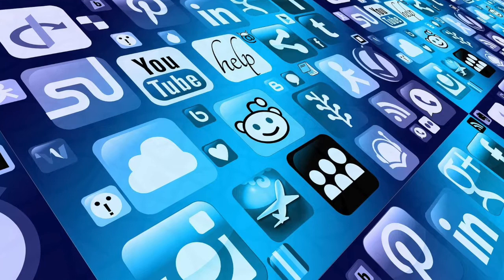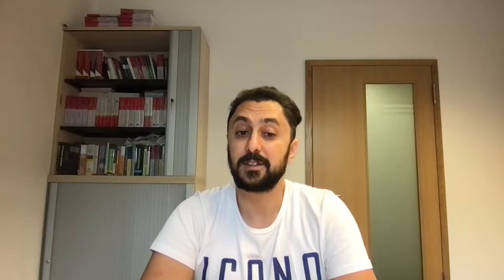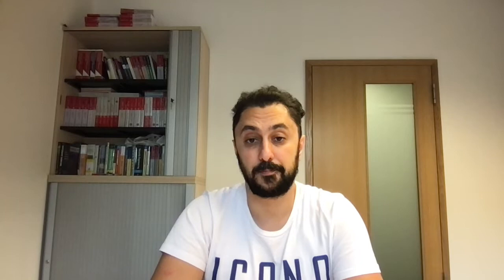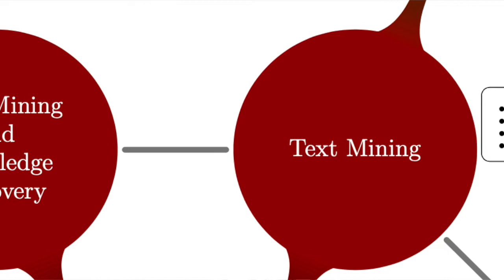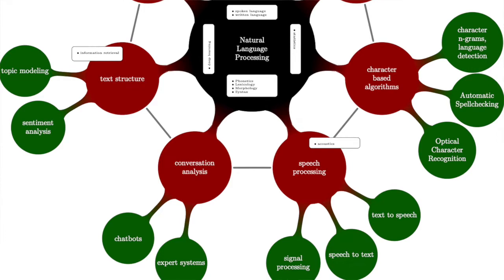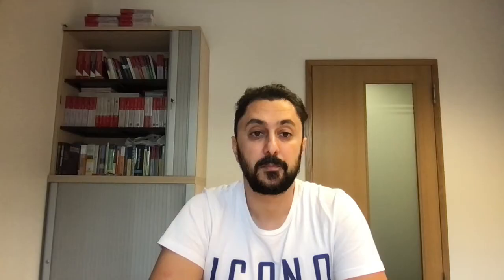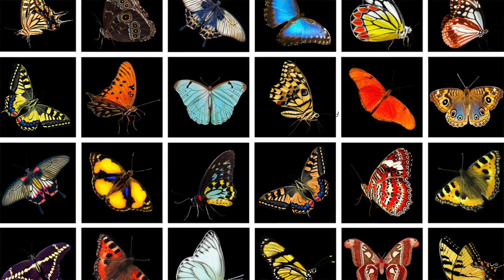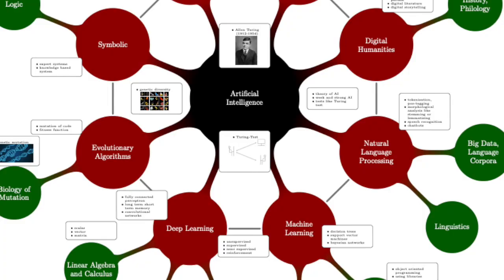Deep Learning, Data Mining, NLP, Digital Humanities: Overview of Artificial Intelligence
In this video I give a roadmap of Artificial Intelligence. It is an overview over the following subfields: Data Mining and Knowledge Discovery, Text Mining, Digital Humanities, Natural Language Processing, Machine Learning, Deep Learning, Evolutionary Algorithms and Symbolic AI.

Data mining and knowledge discovery is often used to extract additional information from large databases. This area has historically emerged as an extension of the database management systems. The aim is to use statistical and mathematical processes to find information or knowledge that is not explicitly stored in the database.

Text mining is closely related to data mining, with the difference that it uses large collections of text as a data source. These texts can come from the Internet, such as social media and blogs, online magazines, or from other databases such as legal firms, offices, libraries, etc. In addition to the methods of data mining, text mining has its own processes that are specially tailored for text collections. Topic modelling, for example, is a family of algorithms that are used to extract topics from big amounts of text.

The focus of Digital Humanities is on the digital handling of the humanities. Since our cultural goods are increasingly being digitized or digitally generated, the knowledge gained from the humanities is used to develop interdisciplinary methods. Application examples are diverse, from digital archives and museums to digital editions and portals, online dictionaries and tools for capturing humanities data.

NLP deals with the digital processing of languages such as English, German, French, Spanish, Arabic or Chinese and many others that are spoken around the globe and used as means of communication. The focus here is on how computers can best understand spoken and written language. Areas of application are diverse: As an example, today we can use tools such as Siri or Amazon Alexa to issue voice commands to our cell phones or computers and thus control them. The spoken language or the texts on the Internet can be simultaneously translated into other languages or from other languages into English.

Machine learning is now at the core of every AI project. Machine learning deals with algorithms that can learn from data. In this context it is also said that these algorithms can be trained. There are problems in life that can only be solved best with the help of machine learning. There are two reasons for this. First, the objective reality often changes very quickly, and second, sometimes a problem is usually far too difficult to grasp. The number of rules or heuristics would explode and the easiest way to do this is for an algorithm to automatically extract them.

As a rule, a distinction is made between supervised and unsupervised learning. Supervised learning means providing additional information from a human processor in addition to the data. For example, before face recognition software is even programmed, the images with faces are separated from all other images and labeled as such. Supervised learning includes procedures such as categorization or classification (for example, the searched face is on a picture or not) and / or prognosis or prediction. The classic algorithms here are Bayesian classifier, which assigns each object to the class to which it belongs with the greatest probability, or decision trees, which create a tree from the decision rules during the training. When classifying, the algorithm runs through this tree and decides on the correct branch or node. But there are also methods that belong to unsupervised learning, such as clustering or component analysis. Here the algorithms try to learn certain regularities based on the data without additional information, to group certain phenomena, events or objects in the data, etc.

Deep learning deals with a special family of algorithms, namely with artificial neural networks. The development of these algorithms was inspired by the functionality of the human brain. They work in a similar way to Bayesian classifier or decision trees, but they differ in their expressive power thanks to the high number of neurons or layers of neurons. That is why the field is also called “deep” or “deep-layered” learning. Another advantage of the artificial neural networks lies in the way how the neurons are activated, also called the activation function in the algorithm. As a rule, a non-linear activation function for neurons is used here. As a result, the networks can represent the complex objects or events from the reality much more precisely. Research in this area now knows many ways how the synapses or, more simply, the connections between neurons can be organized. LSTM (Long Short Term Memory) or convolutional networks can be named as examples for these forms, also known as deep learning architectures.